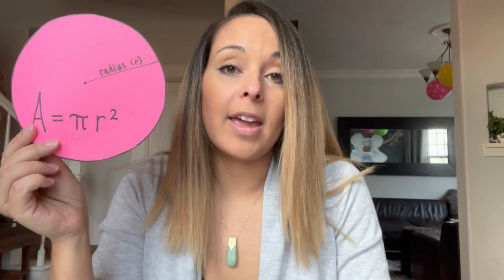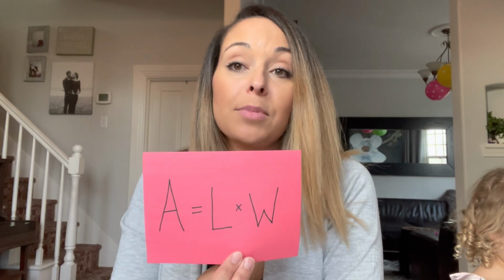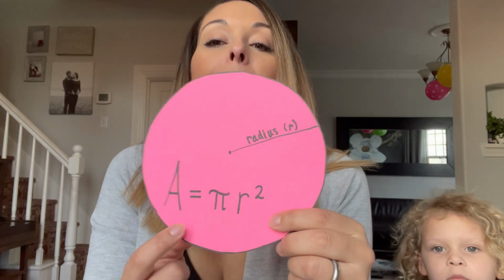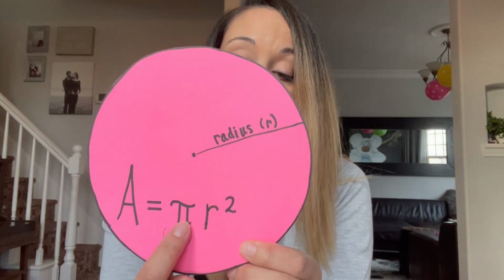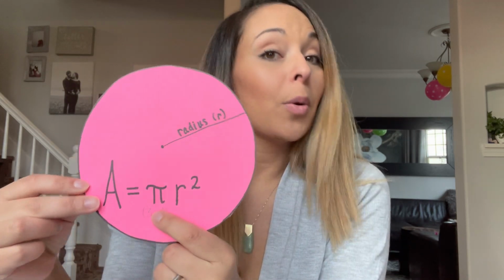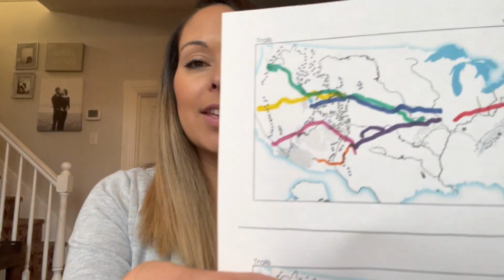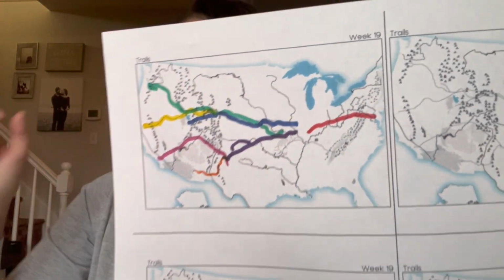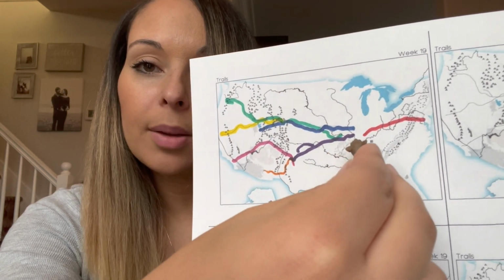CC CYCLE 3 WEEK 19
CC CYCLE 3 WEEK 19 Foundations Memory Work ideas